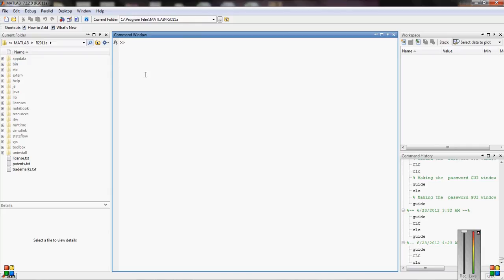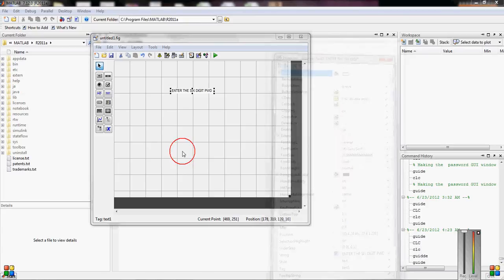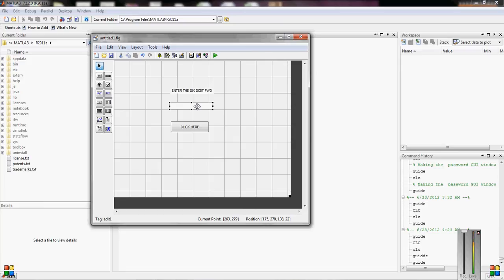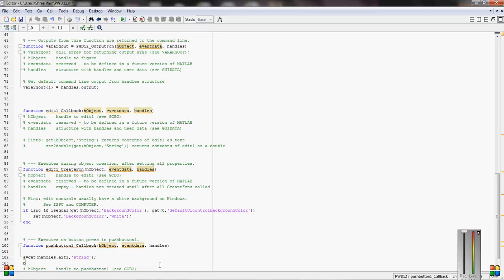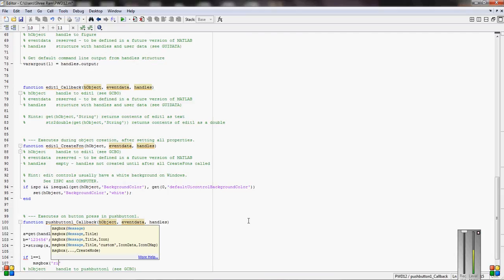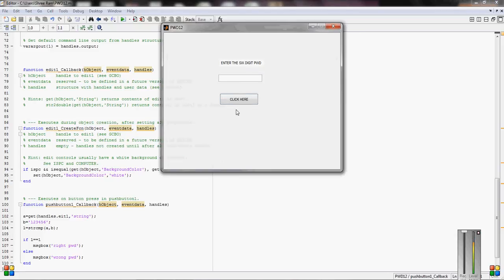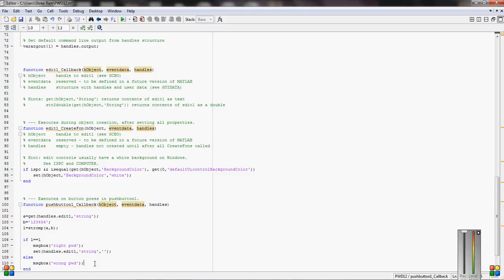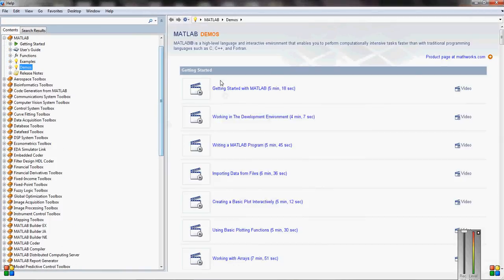password window creation using matlab with graphical user interface